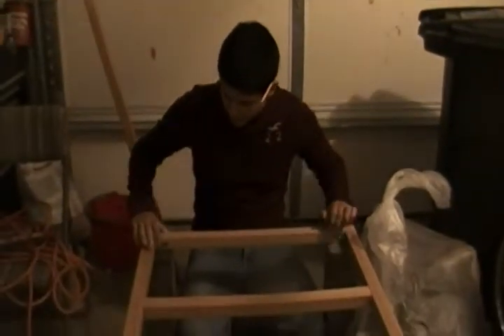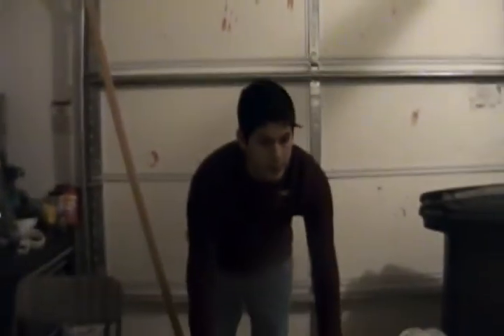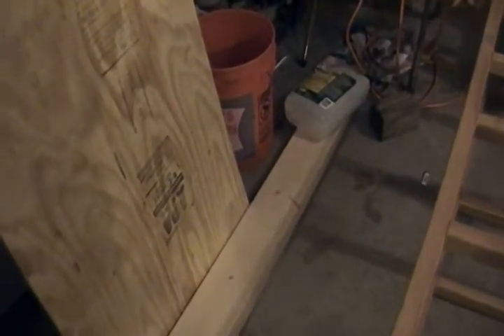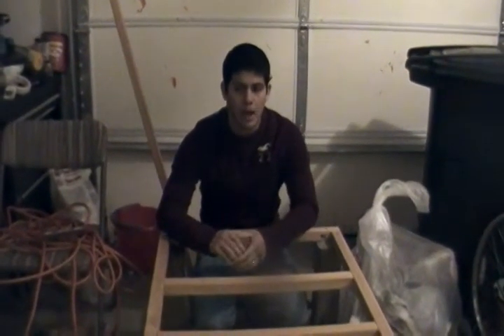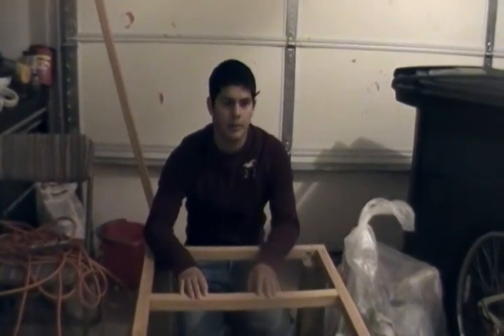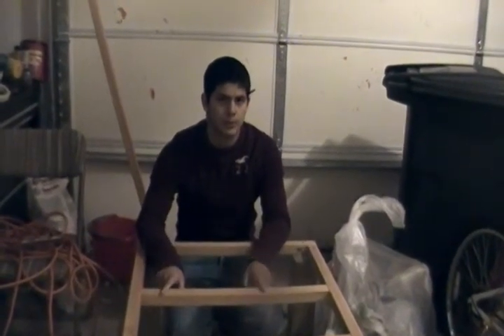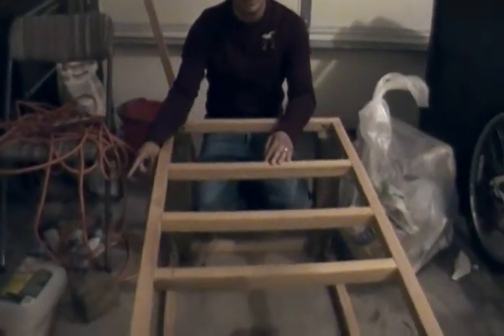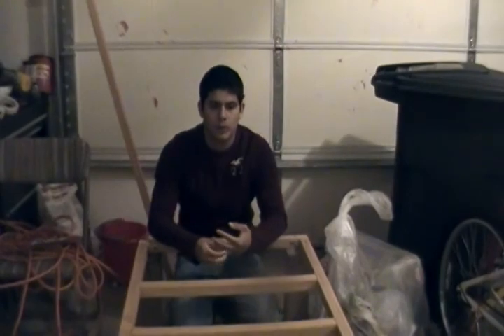Diy washer dryer stand part 3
Just showing L-brackets, and cost of the stand